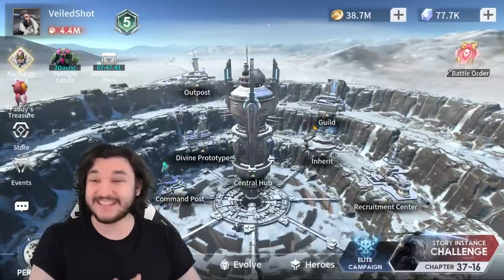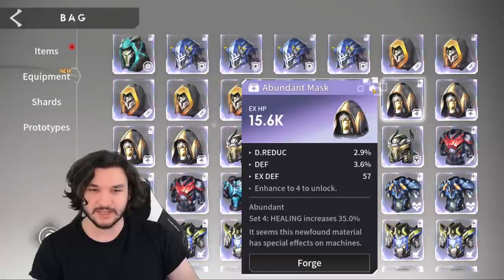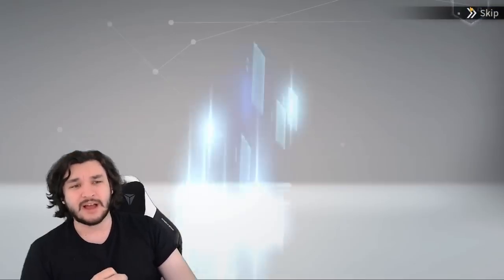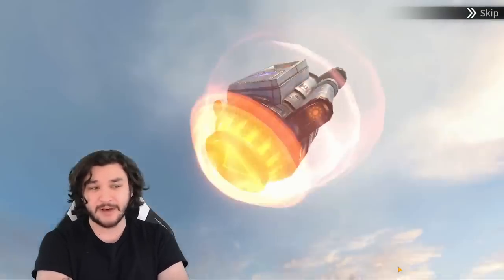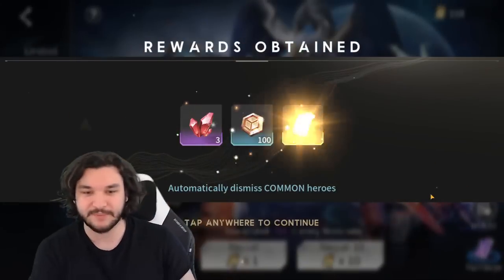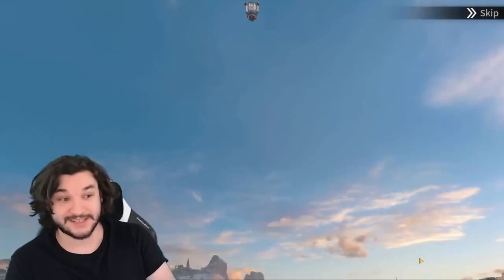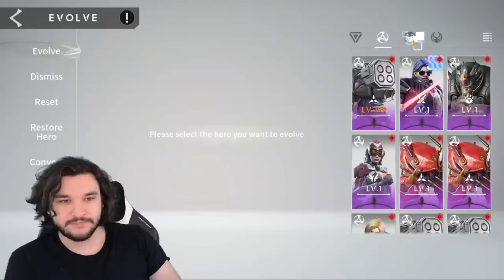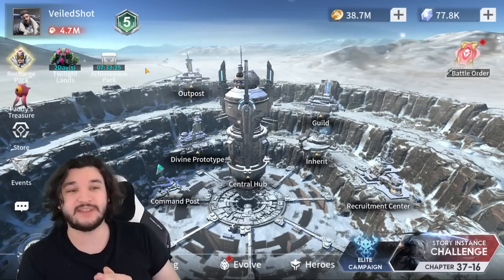FREE BAILEY! LETS GOOOO! | Eternal Evolution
⏰Timestamps⏰
Free Bailey: 0:00